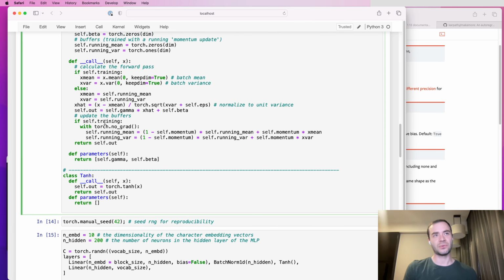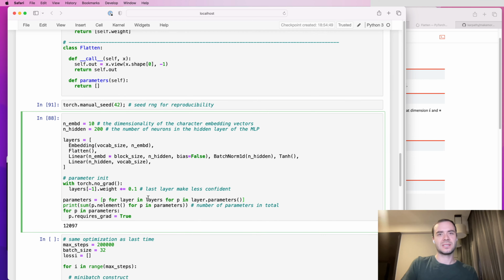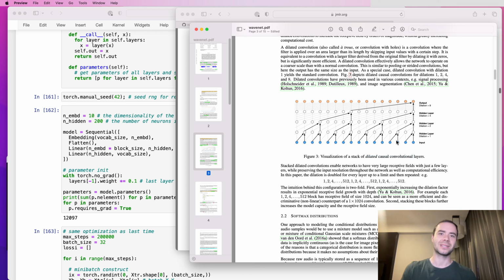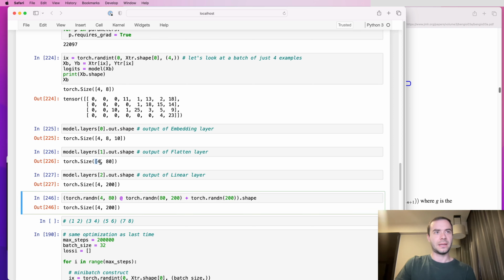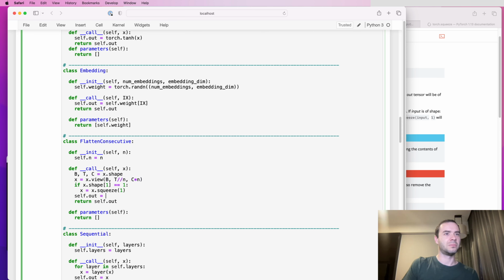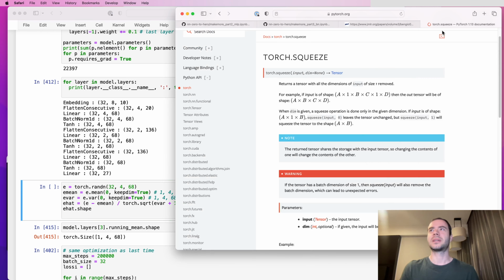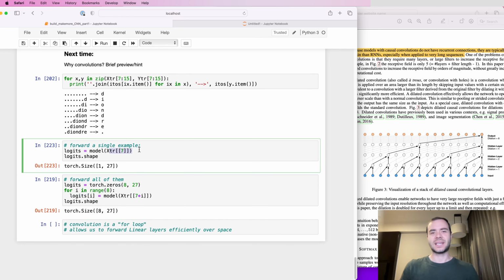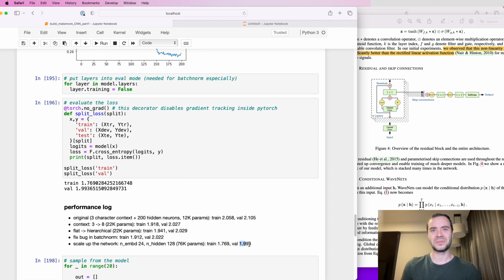Building makemore Part 5 Building a WaveNet